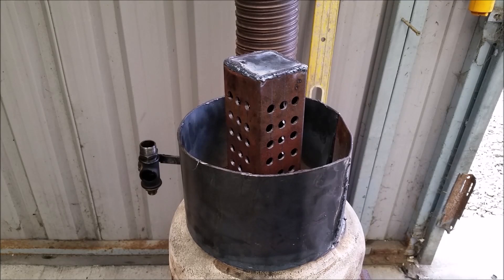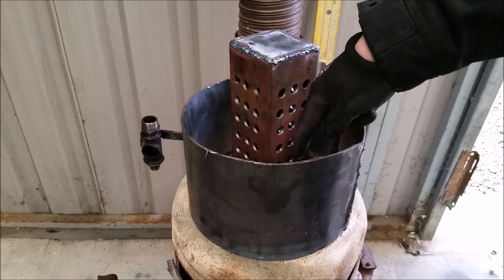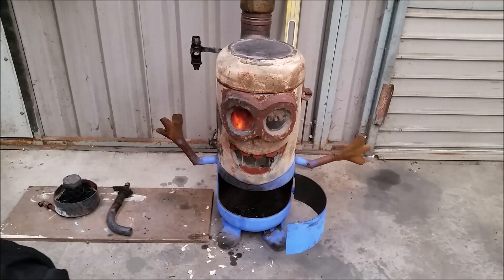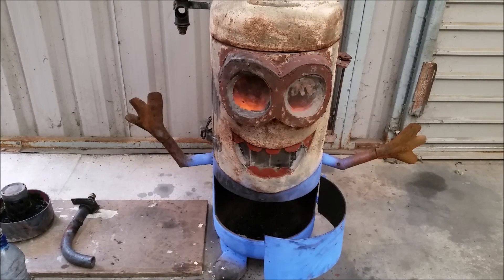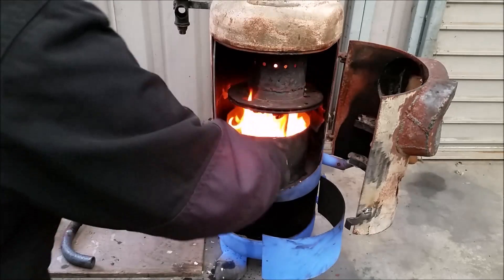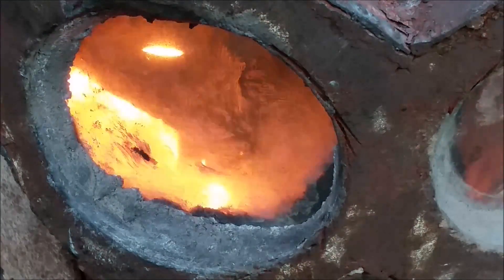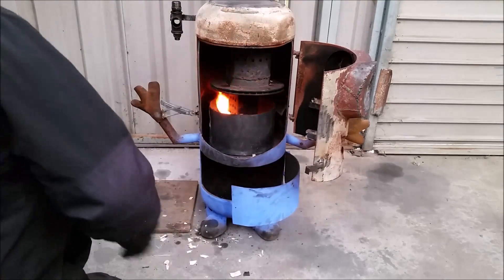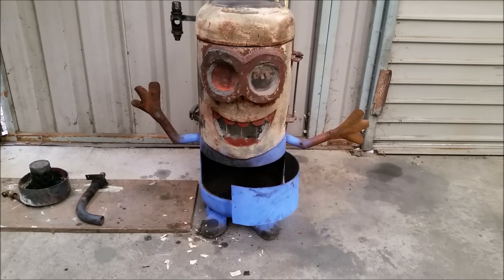Bigger Air-tube Waste Oil Burner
This is an easy to build working waste oil burner. I have increased the size of the vapourising pot and also the airtube. The pot is made for 3mm steel and is 6 inches high and 9 inches in diameter. The airtube is made from 80mm steel box and has on each face 3 columns of 5 holes. The airtube is 10 inches high Total 15  holes of 13mm diameter. It's working well but it's still a work in progress and changes are happening daily.